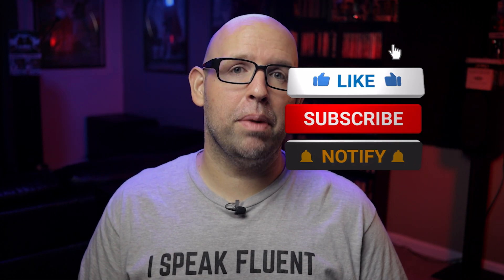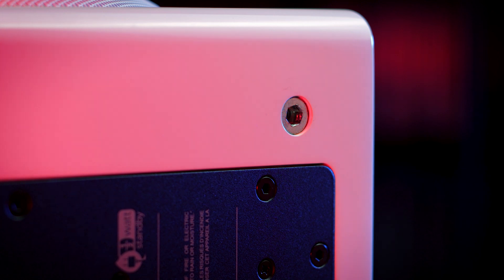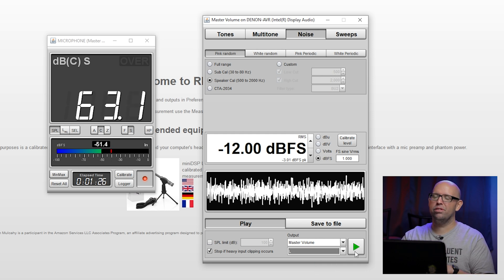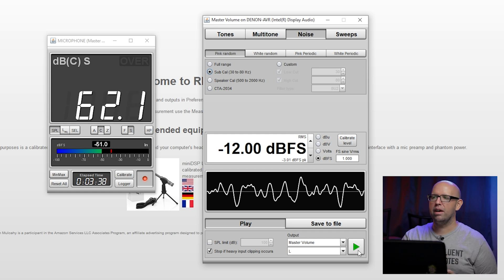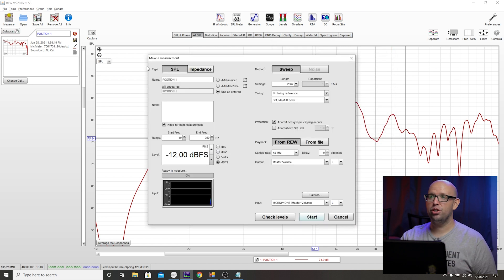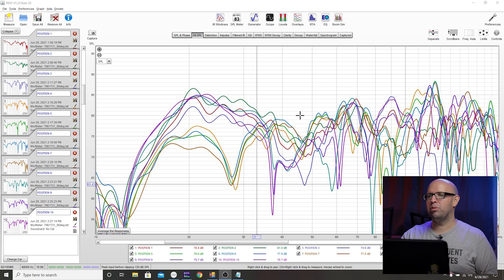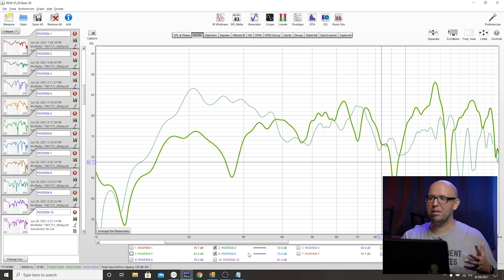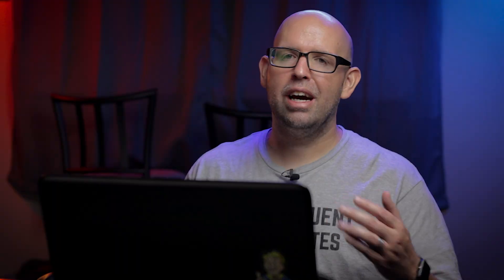BEST Subwoofer Placement Using REW | TUTORIAL/GUIDE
Do you want an easy way to figure out the best subwoofer placement in your room using REW? Then you've come to the right place! In this video, I'll walk you through how to use REW to measure the response of each subwoofer location, and how to mark and label them so you can pick the best location!

Measurement microphones:
Dayton Audio UMM6 (USB)
Nady CM100 (need XLR interface, not USB compatible)

TIMESTAMPS
Intro - 00:00
Sub placement methods - 00:13
Issues with sub crawl method - 00:38
Benefit of using REW method - 00:57
Like, like and subscribe and like, stuff - 01:20
Things you'll need - 01:42
Receiver setup for measurements - 02:16
Disable room correction - 02:20
Sub trim level - 02:44
Receiver crossover setting - 02:54
Sub feet removal - 03:11
REW setup - 03:18
REW Preferences setup - 03:46
REW volume/level setup - 04:32
Mark sub position - 06:26
Position 1 measurement - 07:05
Position 2 level verify - 07:41
Why verify level? - 08:10
Position 3 level verify - 09:09
Position 3 measurement - 09:34
Do as many measurements as you can - 09:59
Going over measurements - 10:48
Worried about localized bass? - 14:35
A tip for multi-sub owners - 15:49